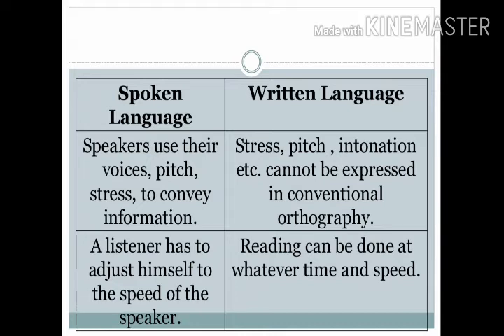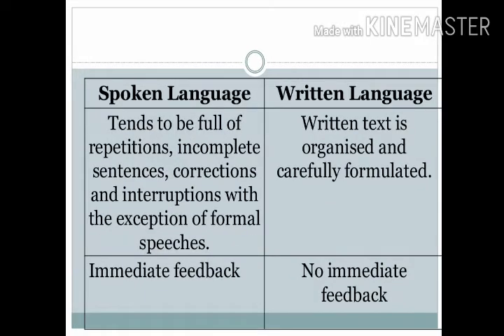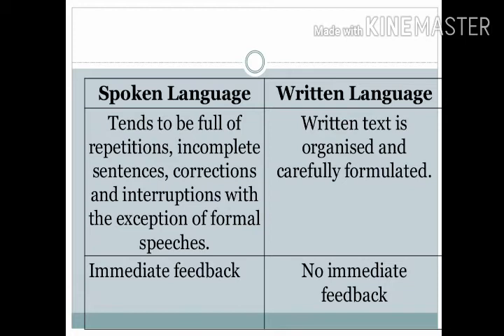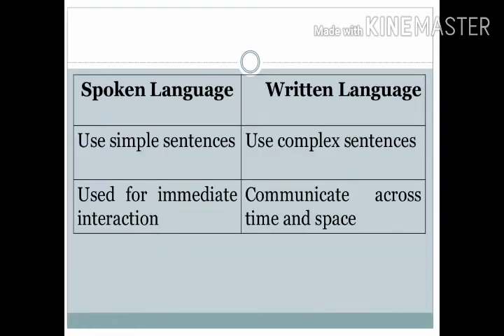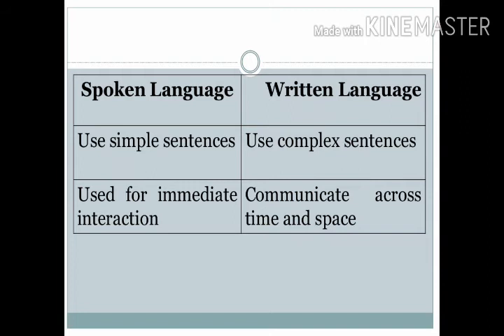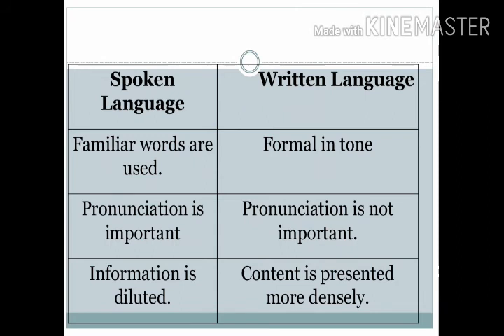LINGUISTICS AND PHONETICS BA ENGLISH LANGUAGE AND LITERATURE SEMESTER V LECTURE 21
This lecture deals with the major differences between spoken and written varieties of language.